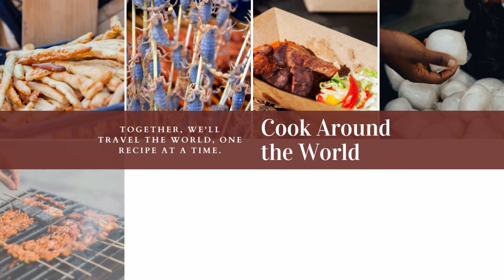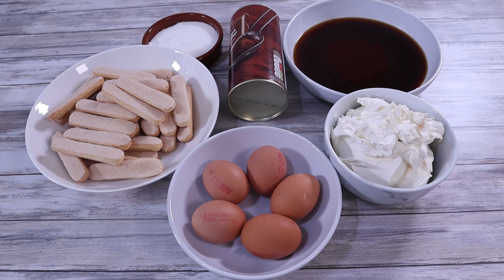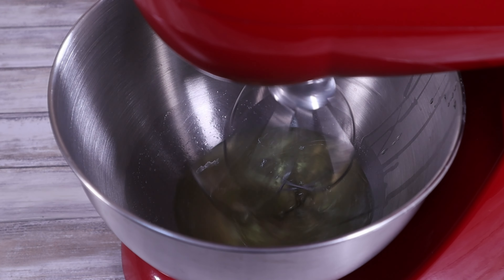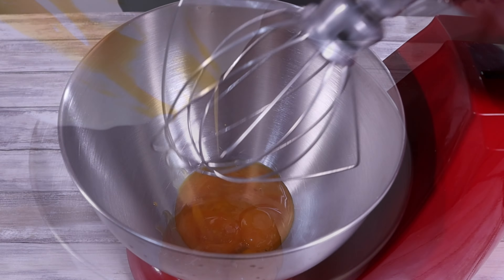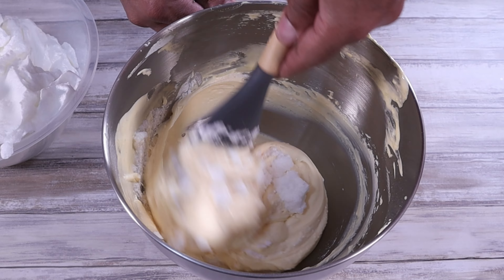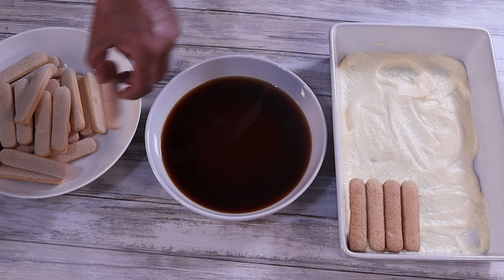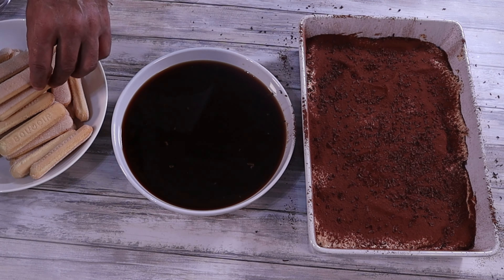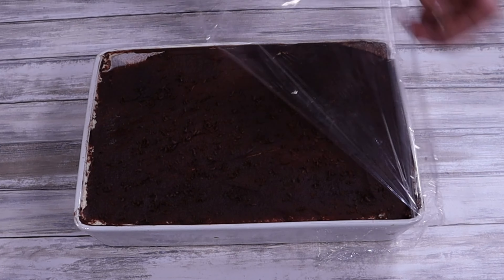Authentic Tiramisu - Original Italian Recipe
Tiramisu is a popular Italian dessert made from layers of coffee-soaked ladyfingers and a rich and creamy mixture of mascarpone cheese, eggs, and sugar. It is usually dusted with cocoa powder or chocolate shavings on top. The name tiramisu means "pick me up" in Italian, which is fitting because the dessert is often served with espresso or coffee to balance out its sweetness. Tiramisu is a beloved dessert around the world and is often found on the menu of Italian restaurants.

Tiramisu Recipe

300 g (about 30) Savoiardi (Ladyfingers).
500 g Mascarpone Cheese
6 medium eggs
100 g of granulated sugar
300 ml Espresso coffee
unsweetened cocoa powder for dusting
2 tablespoons of Rum or Marsala (Optional)
85% Cocoa Chocolate (Optional)